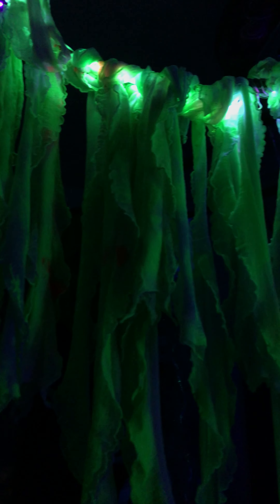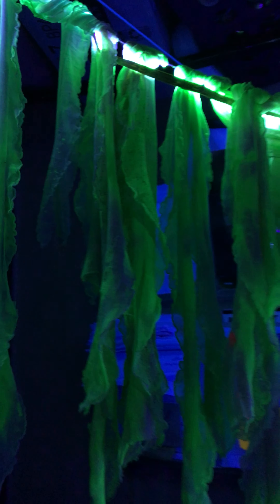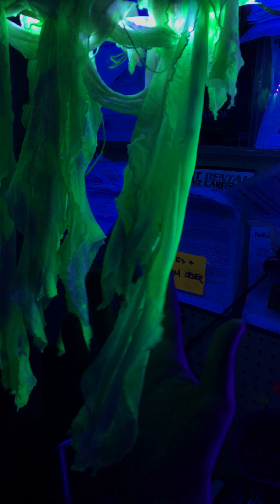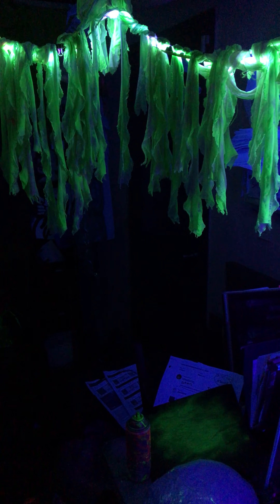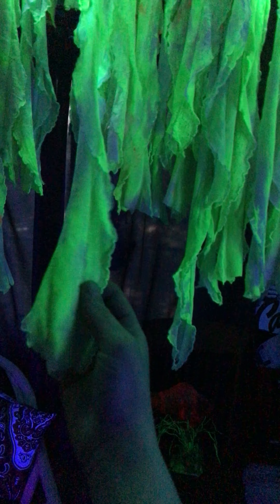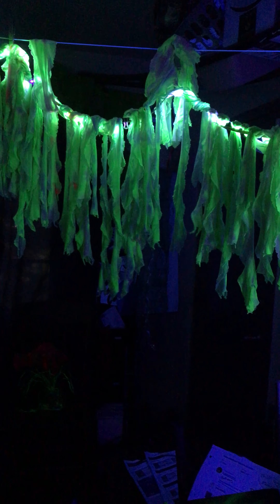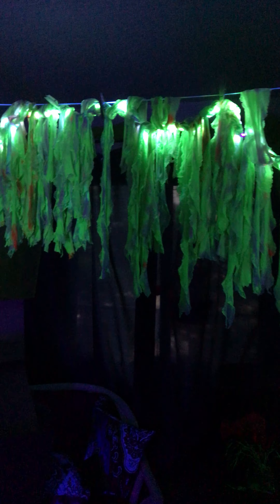Neon seaweed garland with Black light installed in the actual garland!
katiejoartsy See everything I make on Etsy!
I’m so happy to announce that this item is available on my store now! I have in the past use these for doing event design and Event Decor and now I’m making them available to the public! I’m only going to have one or two available in my Etsy shop due to time constraints please see link below if you’re interested in purchasing! And yes I also take custom commission orders! I’m happy to provide you with a quote for another type of Garland. I can do neon pink and yellow neon orange seaweed all types of garland just tell me your vision and as an artist I will come up with some concepts and what we could make just for you!

Links to the products in my videos.